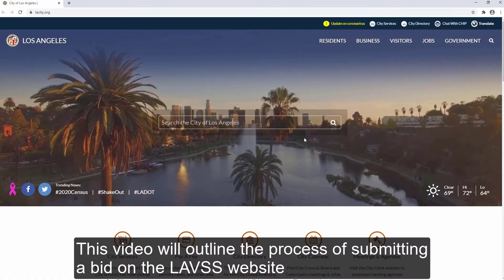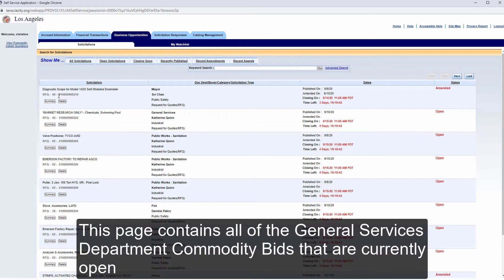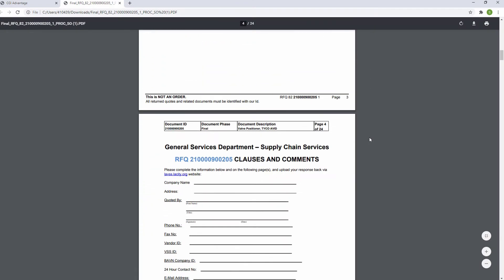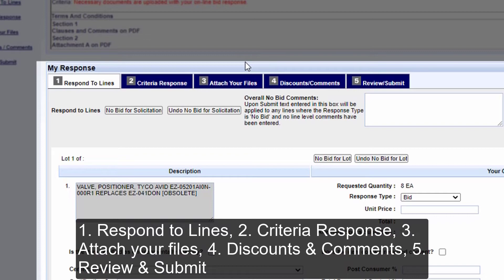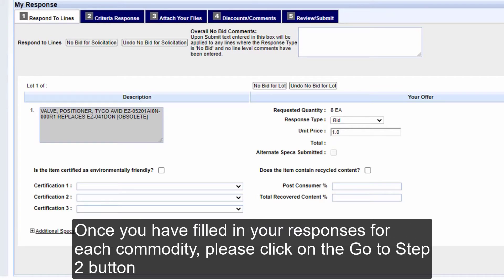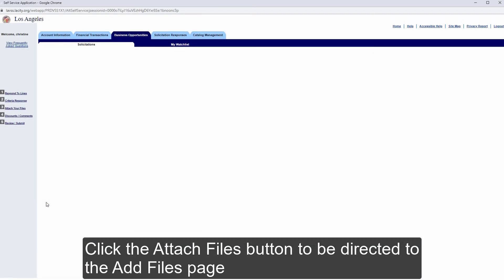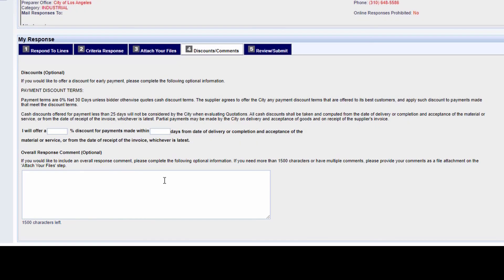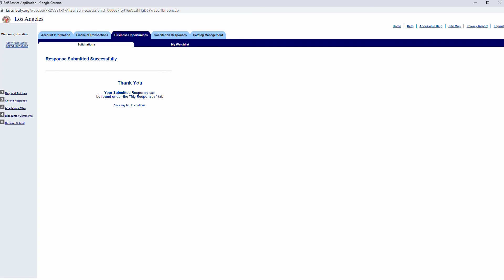How to Submit a Bid | City of Los Angeles Vendor Self-Service (LAVSS) Tutorial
Welcome to the City of Los Angeles Vendor Self-Service portal (LAVSS). LAVSS allows our vendors to update account information, submit bids and invoices, track payments, and more.

In this video we will go over How to Submit a Response for a Commodity Business
Opportunity (Bid) on LAVSS

How to Submit a Response for a Commodity Business

Do business with the City of Los Angeles! Register on LAVSS to view and respond to solicitations